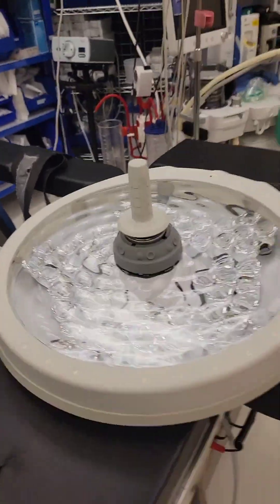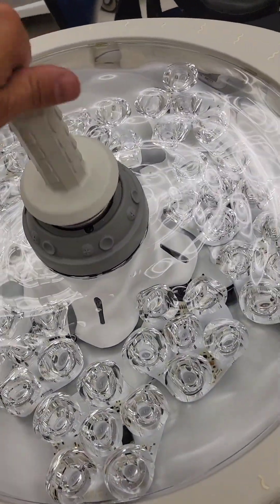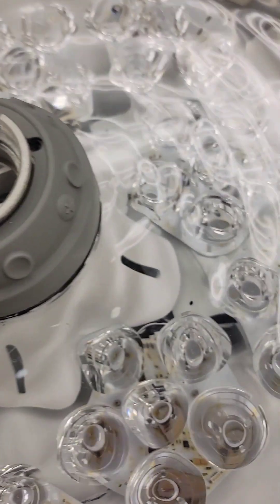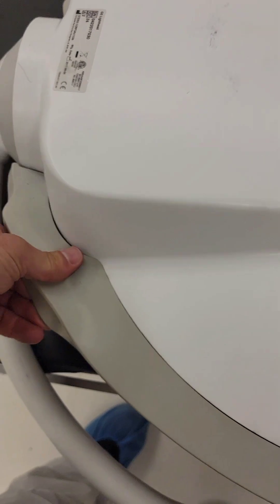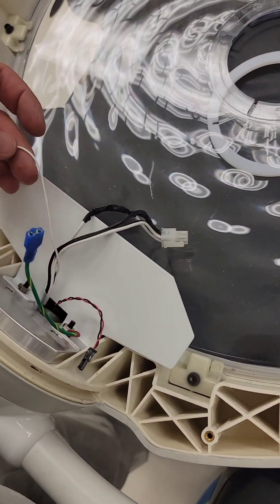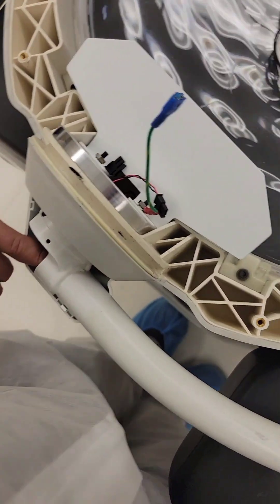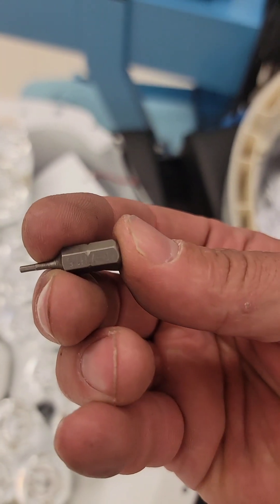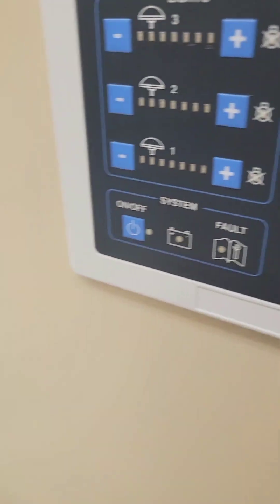steris harmony air g series light, led module replacement, drift repair, error clearing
Testing and repairing a surgical light head. This particular light had a flashing error light ont he control panel and was reported as intermittently not being adjustable nor was the customer able to power it off. These lights have a history(at this site) of having horizontal drift often.brake screws have been tightened but show signs of wear and will be replaced, 1 room at a time due to their high price.